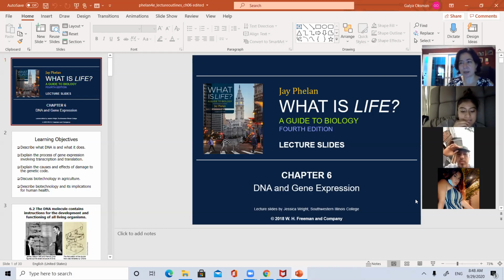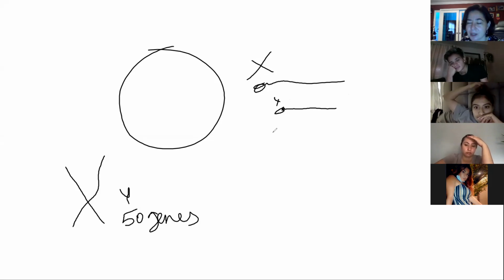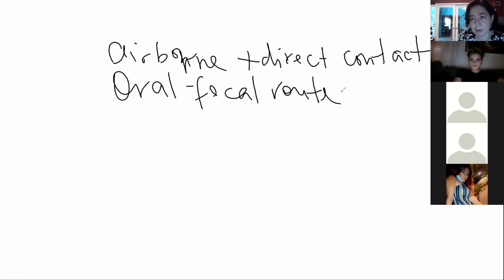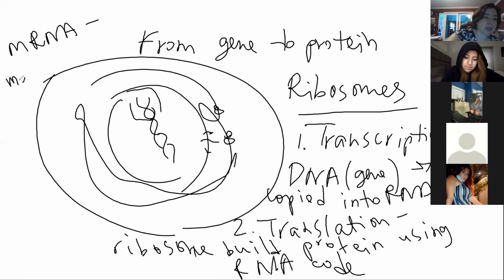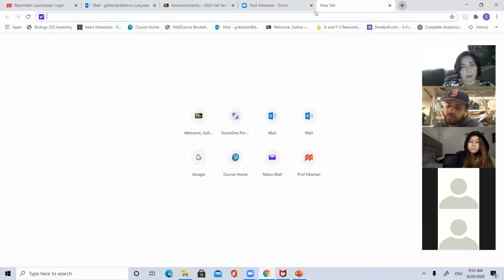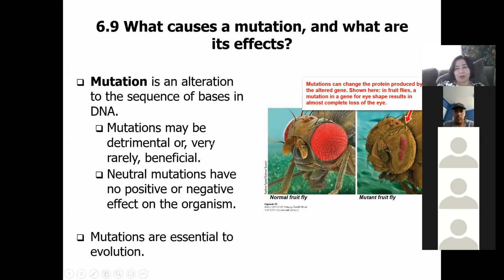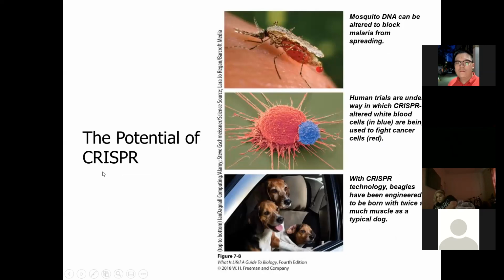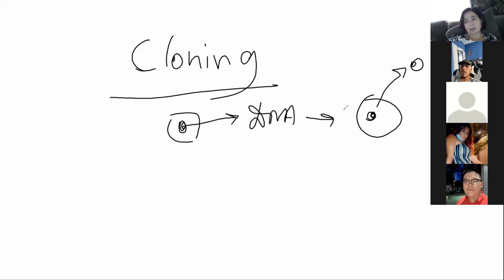Lecture Chapters #6,7